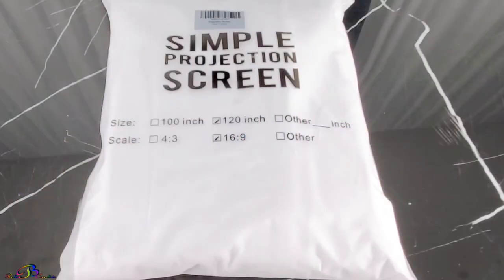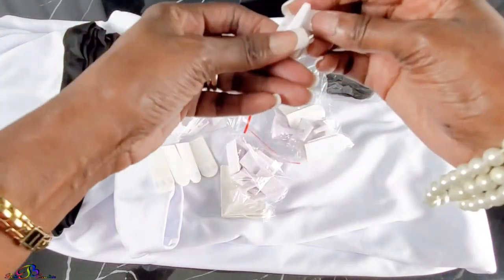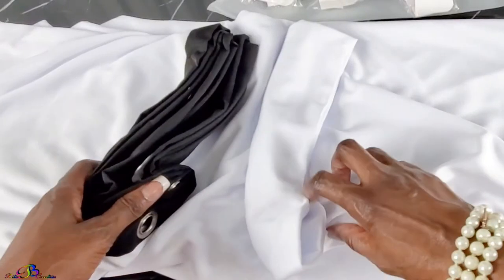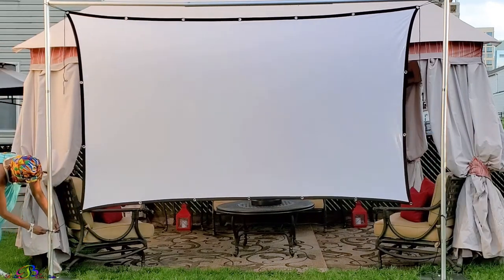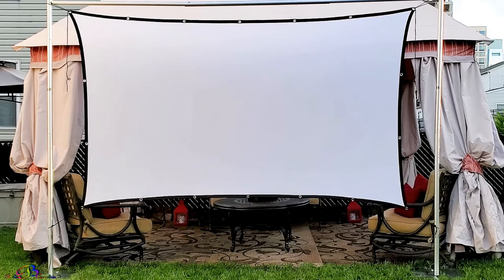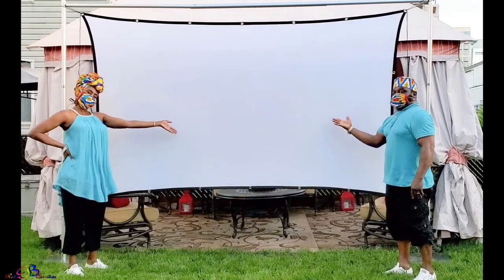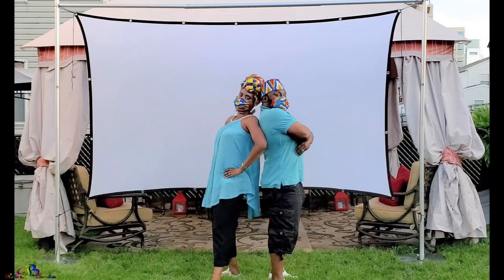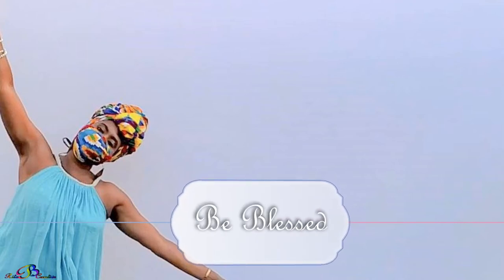Movie Screen Projection Cloth 120in. Backyard Quarantine Series Part 7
Movie Screen Projection Cloth 120in. Backyard Quarantine Series Part 7 This double-sided movie projection screen by keenstone is a great budget friendly alternative as we continue our outdoor movie set-up!

The Projection Screen, Keenstone 120 inch 16:9 HD Foldable Anti-Crease Portable Projector movie screen...was purchased from Amazon for $39.99